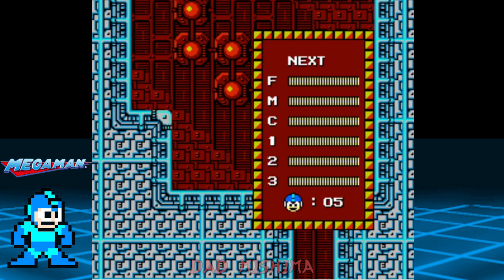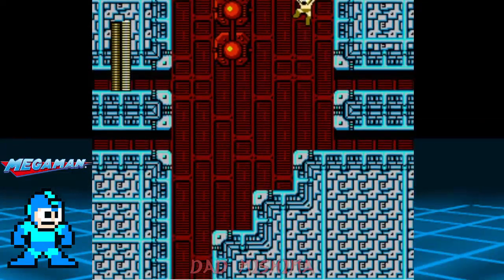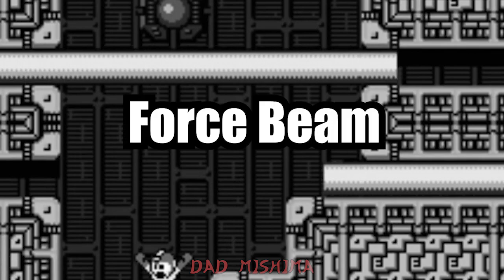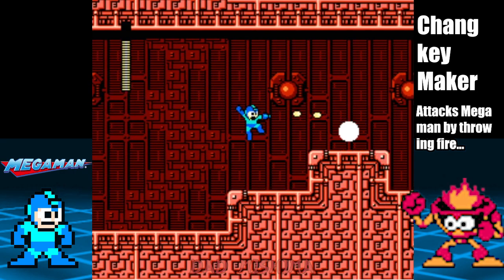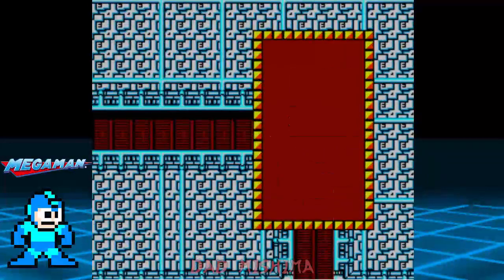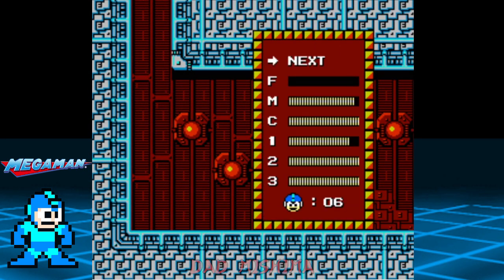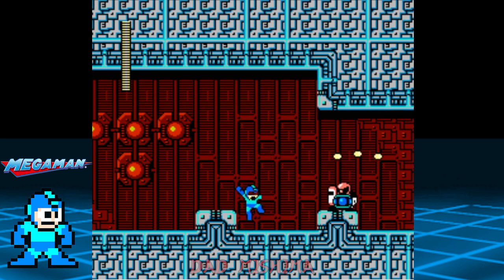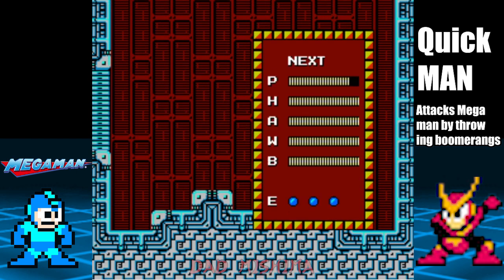rockman 2 Quickman walkthrough dad mishima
Hello, this is the 7th part of an entire series based on rockman 2 for the nes.  This is Quick man's level and boss fight walkthrough.
Quick man level is not really hard but the Force Beam sections can be a bit frustrating. Also, quick man himself is very fast and it's best to start off the battle with Time Stopper.
Hope you enjoy and up next is Wily castle 1 walkthrough.